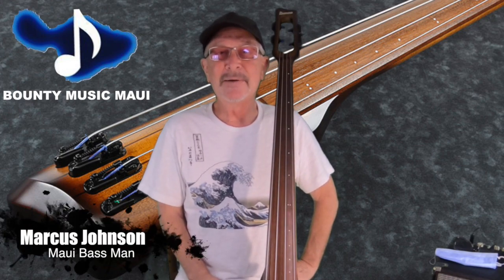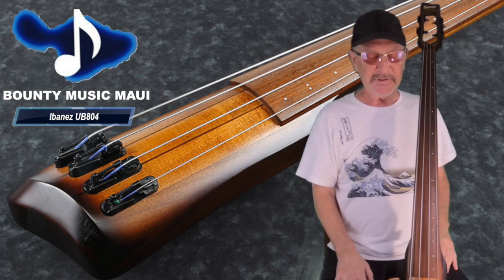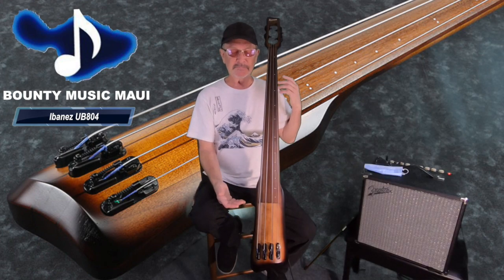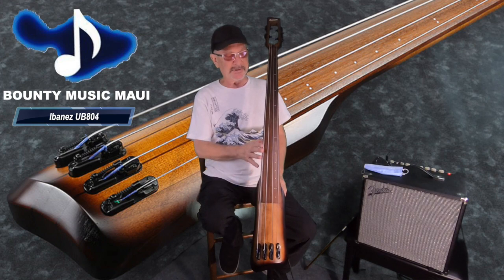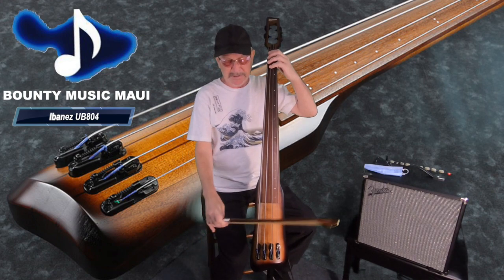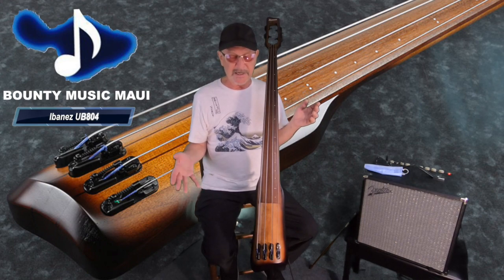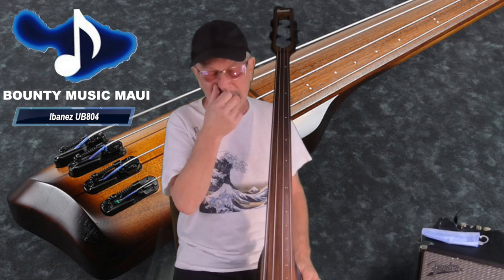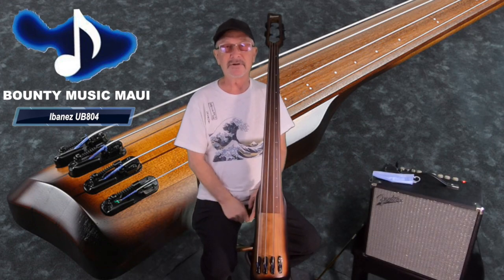Marcus Johnson w/ the Ibanez UB804 Bass @ Bounty Music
Listen to Marcus Johnson Maui Bass Man play his favorite bass: the Ibanez UB804. Sleek design, sheer playability, this thing is as smooth as any cat could jam. Fretless short scale upright, this thing is uber portable & what a Tone!